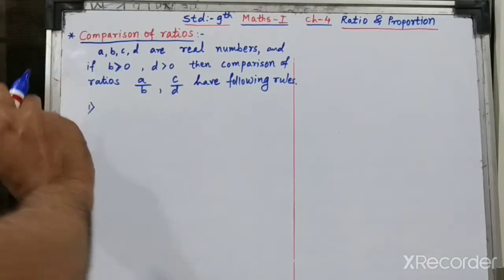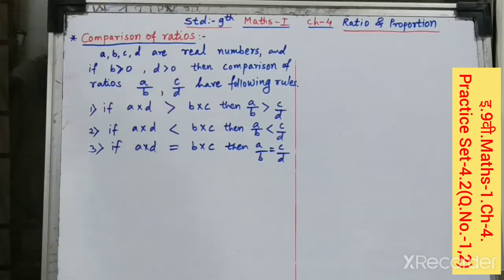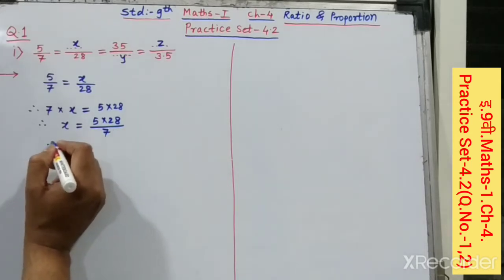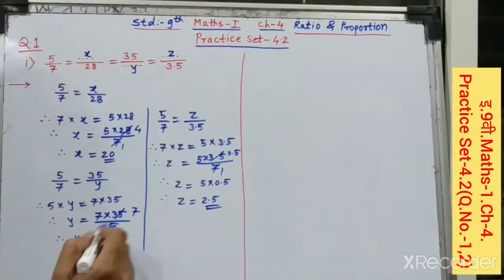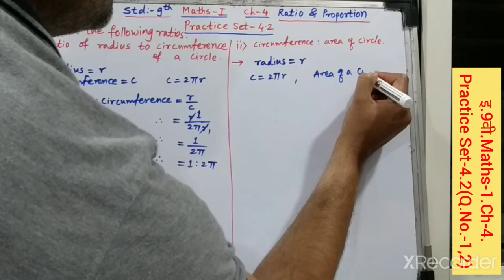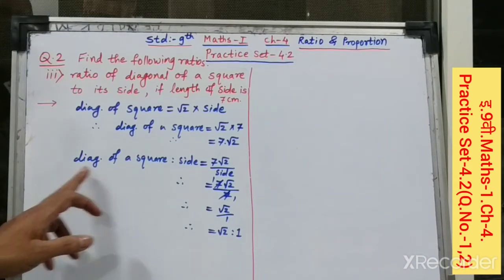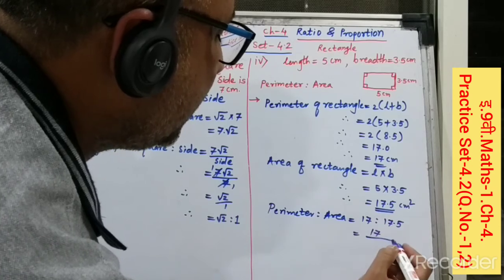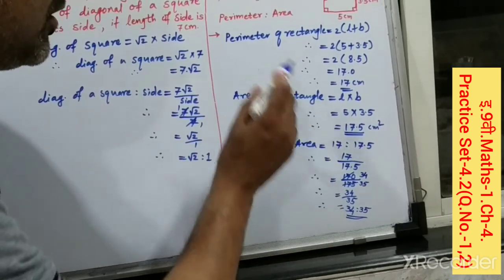इ.9वी. Maths-1. Ch-4. Ratio & Proportion. Practice Set- 4.2 (Q.No.-1,2) (Semi English medium)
Std- 9th. Mathematics part-1. Ch-4. Practice set-4.2 (Q.No.-1,2) Semi English medium.